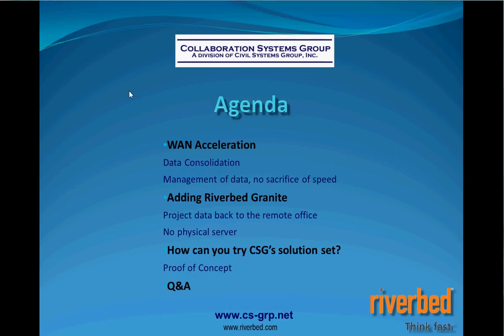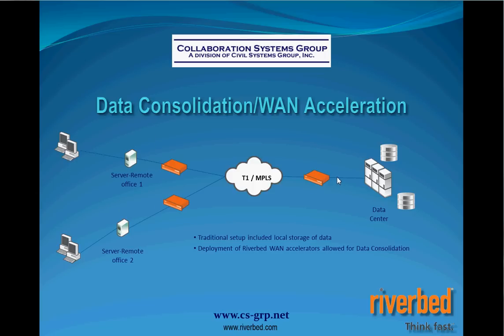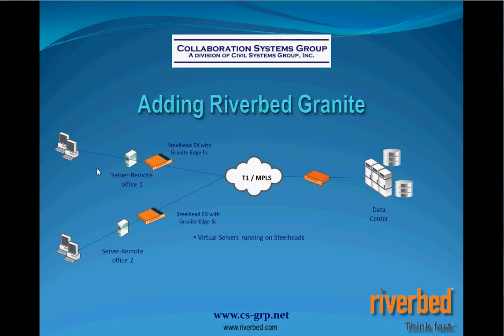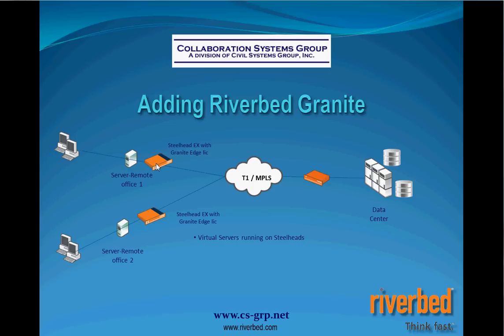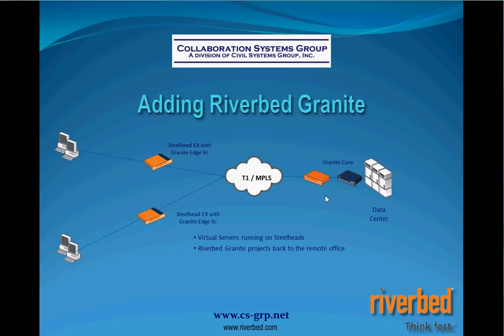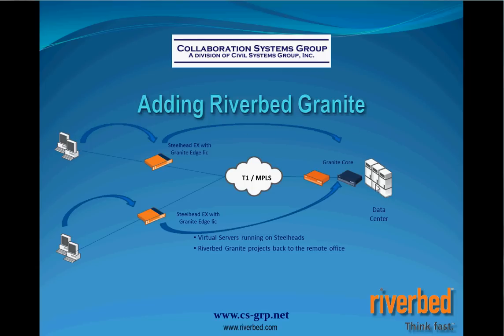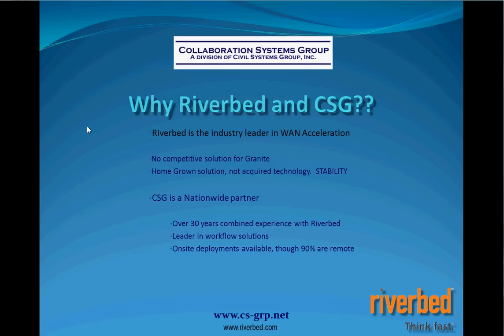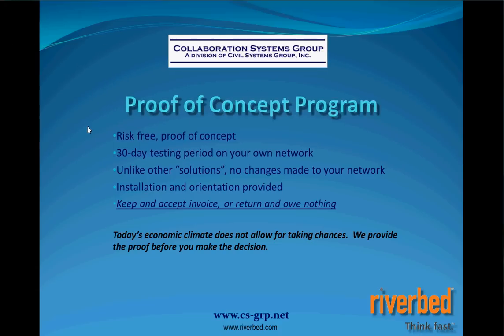Riverbed Granite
What do you do for applications that do not scale well? What happens if the WAN link goes down?